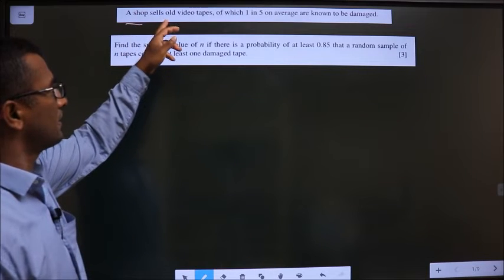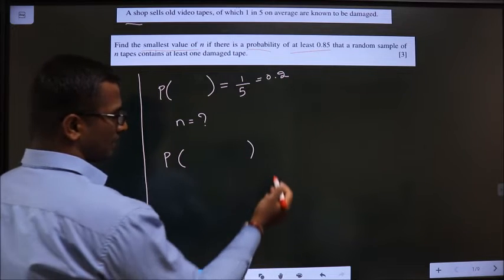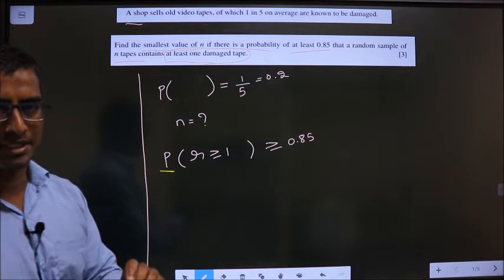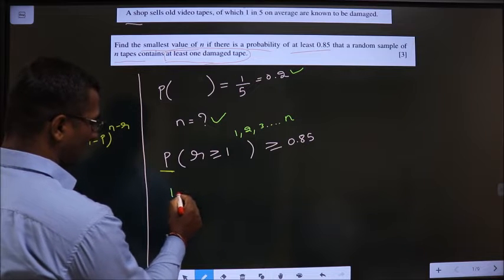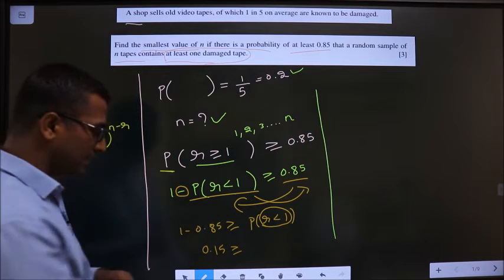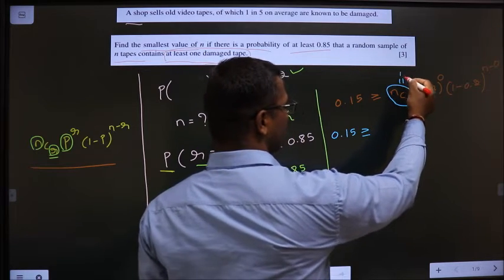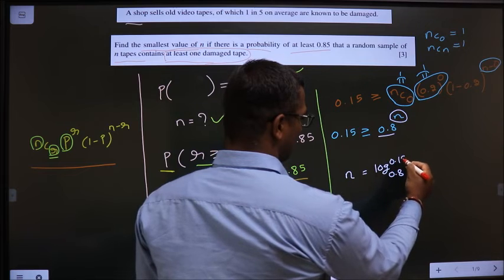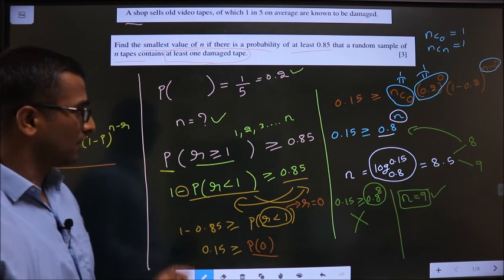binomial distribution find "n" qno 1